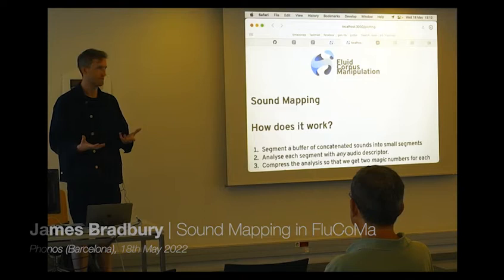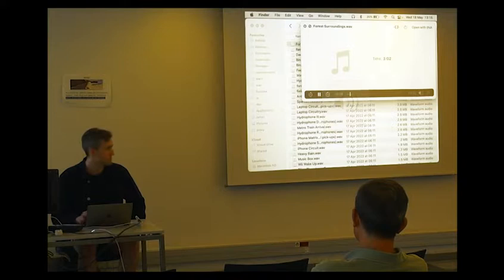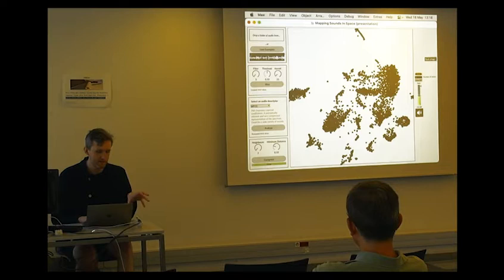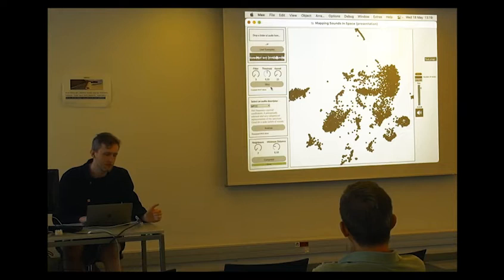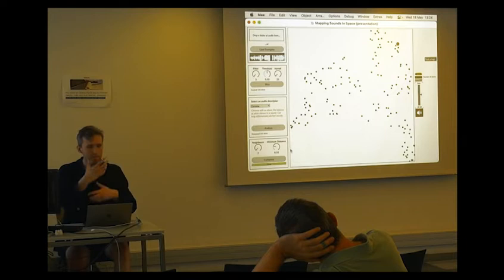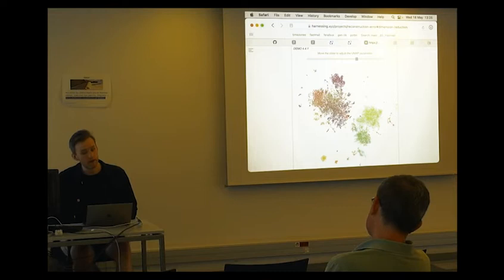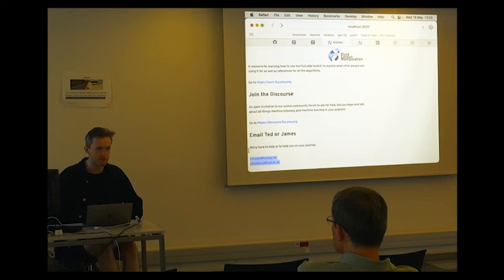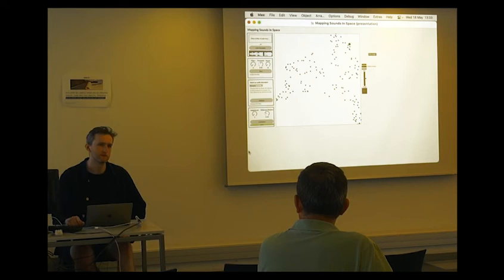James Bradbury on FluCoMa Sound Mapping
Second part of the seminar on the FluCoMa Project that Ted Moore and James Bradbury offered at Phonos, as part of their ESPORA artistic residency.

The Fluid Corpus Manipulation project(FluCoMa) instigates new musical ways of exploiting ever-growing banks of sound and gestures within the digital composition process, by bringing breakthroughs of signal decomposition, DSP. and machine learning to the toolset of techno-fluent computer composers, creative coders and digital artists.

Ted Moore is a composer, improviser, intermedia artist, and educator. He holds a PhD in Music Composition from the University of Chicago and is currently serving as a Research Fellow in Creative Coding at the University of Huddersfield, investigating the creative affordances of machine learning and data science algorithms as part of the FluCoMa project.​ His work focuses on fusing the sonic, visual, physical, and acoustic aspects of performance and sound, often through the integration of technology.

The Phonos ESPORA artistic residencies 2022 were kindly supported by the I-Portunus Houses Mobility Programme.